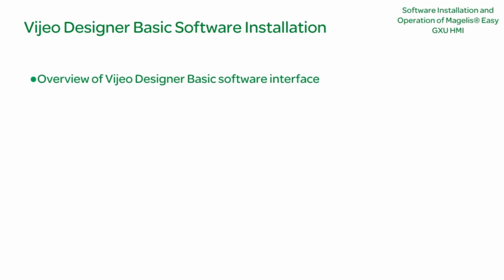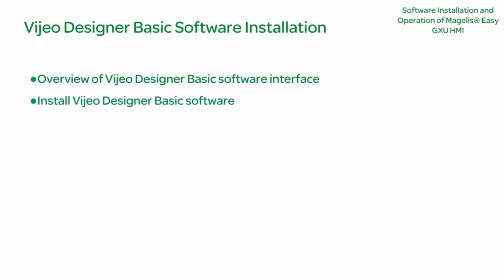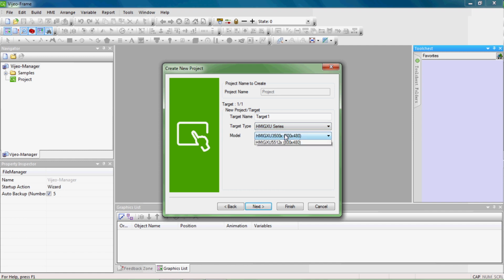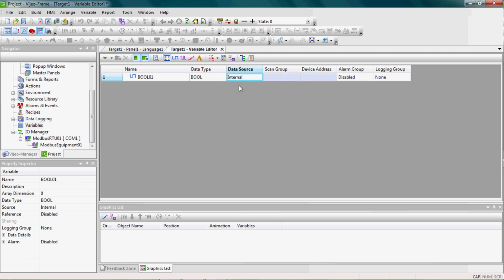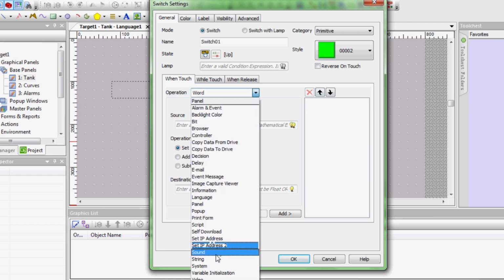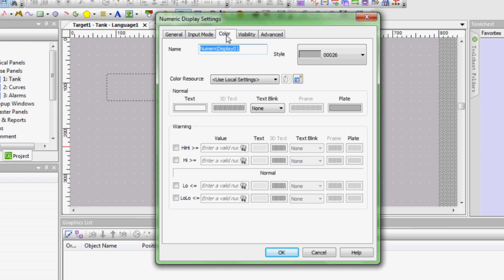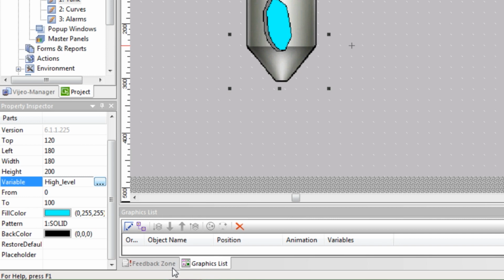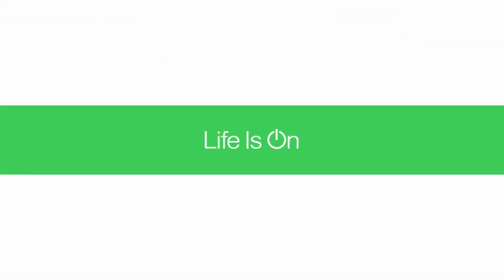Vijeo Designer Basic popis sw. část 1. (tutoriál)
Vijeo Designer Basic je software pro panely Harmony Easy ET6. Nová generace dotykových grafických panelů řady Easy s propracovaným displejem je navržena pro ovládání a komunikaci obsluhy s jednoduchým strojem. Video popisuje jak tento sw. používat a představuje jeho základní vlastnosti.